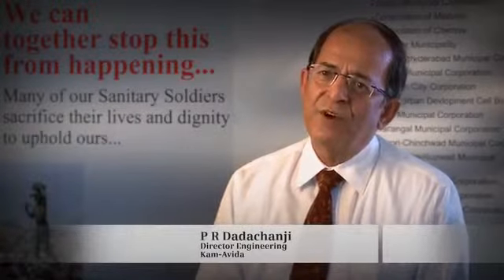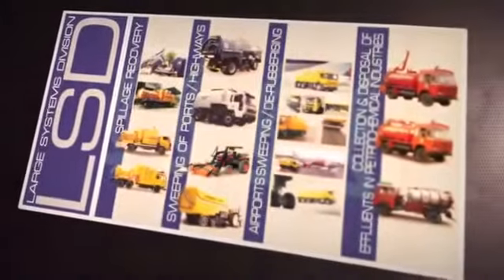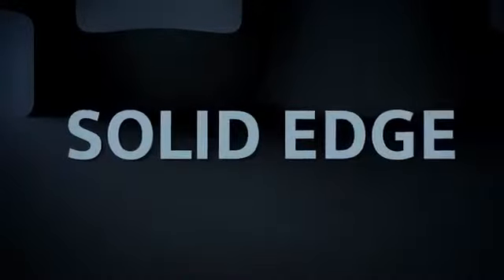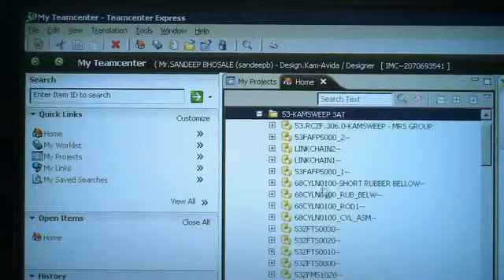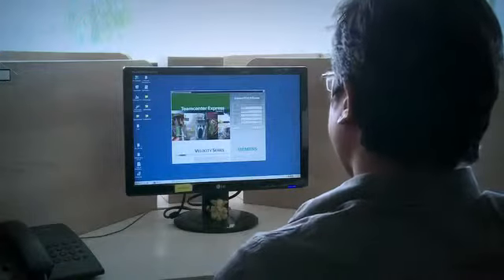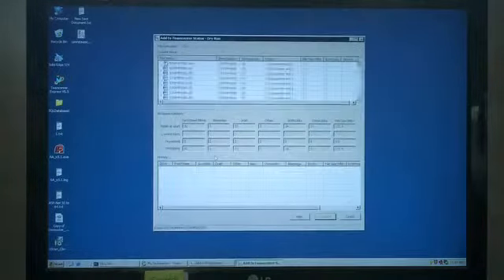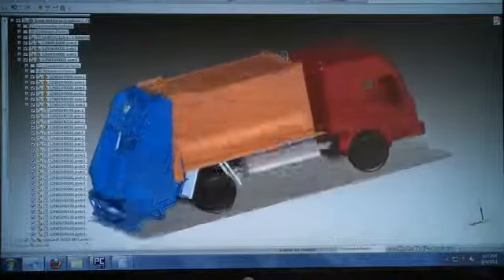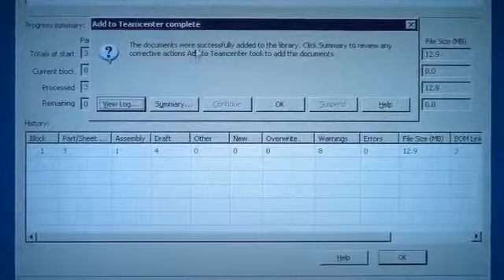Kam Avida makes a clean sweep with Solid Edge and Teamcenter YouTube